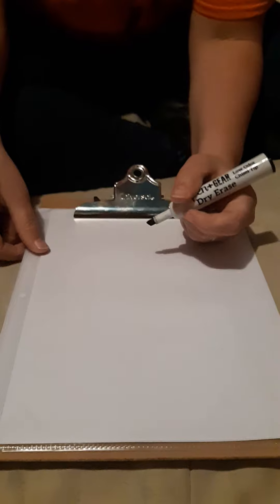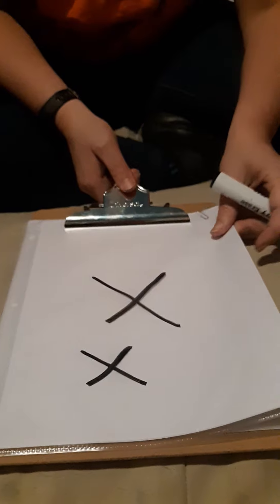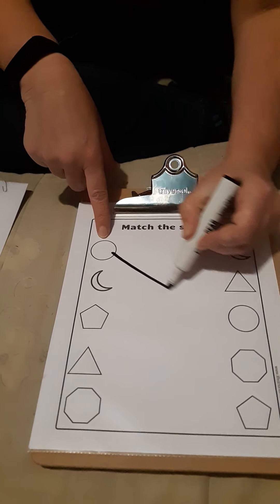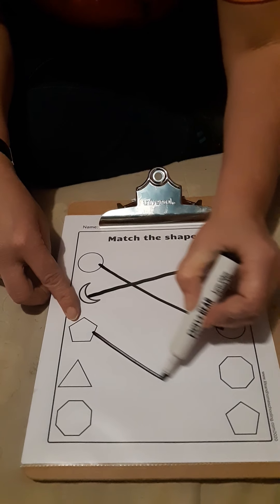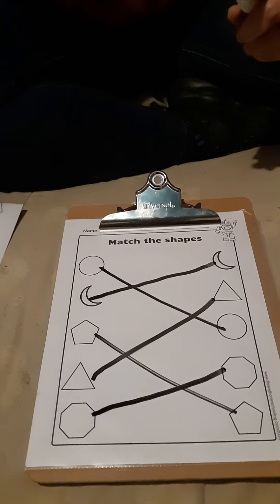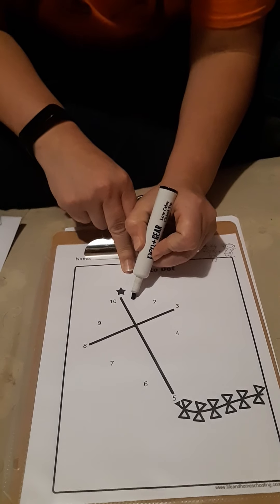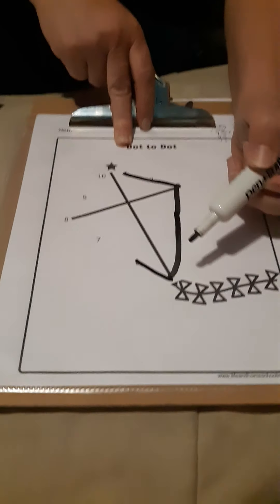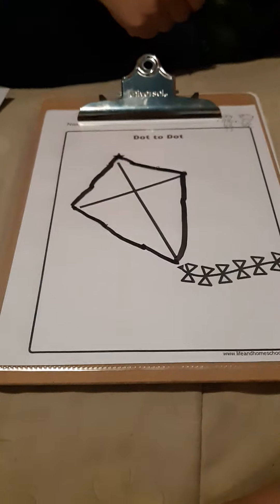CADC Glenwood Head Start/ABC - Ms. Angie - Letter X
Ms. Angie making the Letter Xx, matching shapes and doing dot to dots